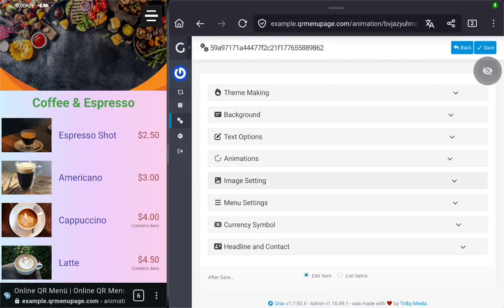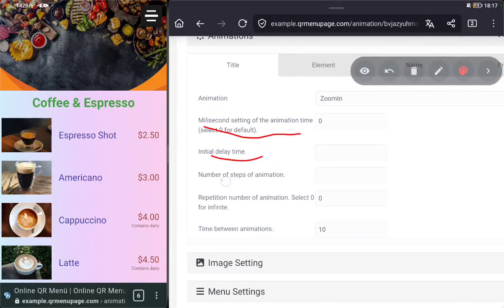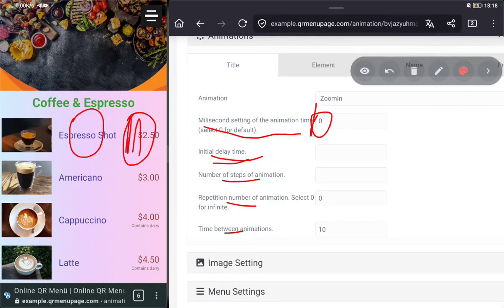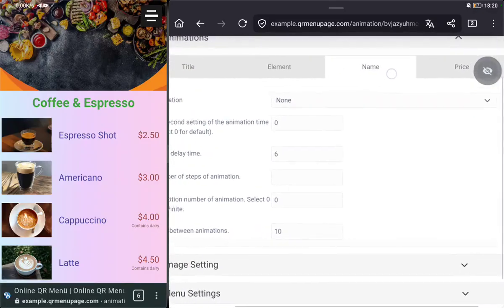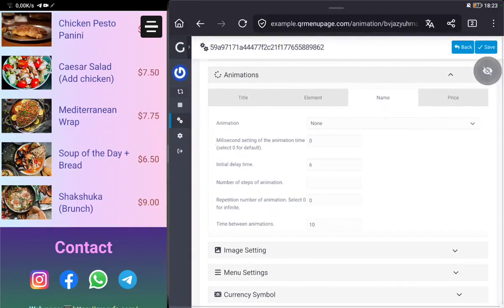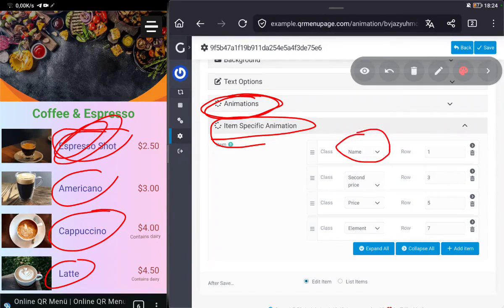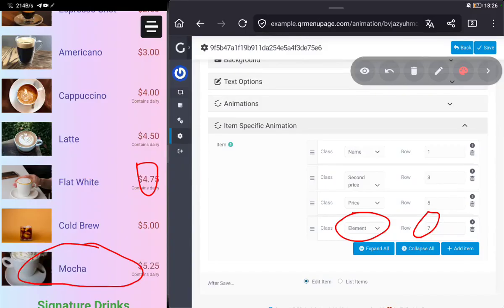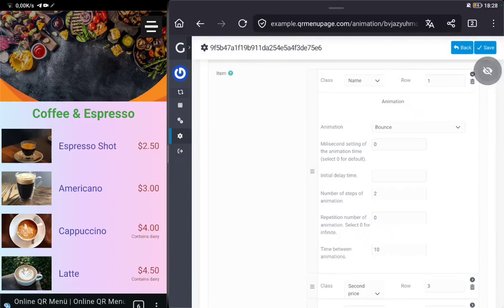Animations Extension management. QRMenuPage.com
At this video, we will see what we can do with this extension while learning its abilities. You can learn more about it at qrmenupage.com